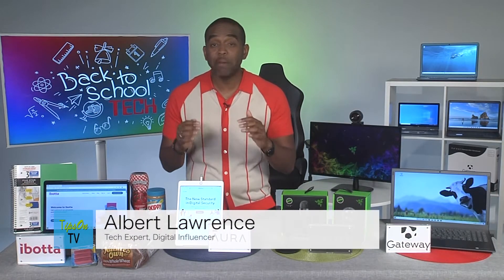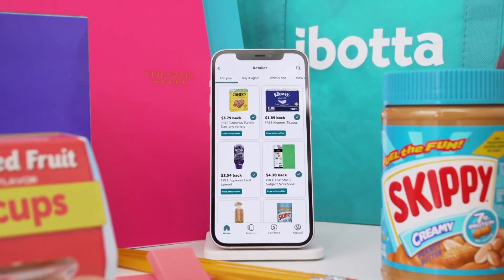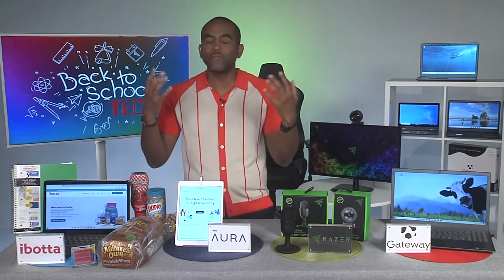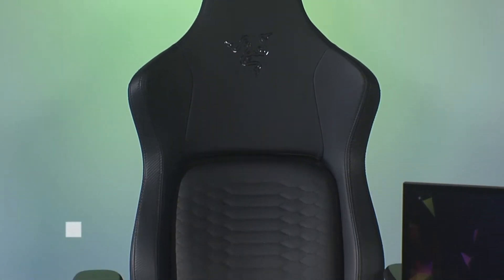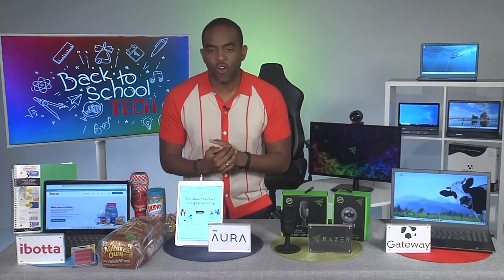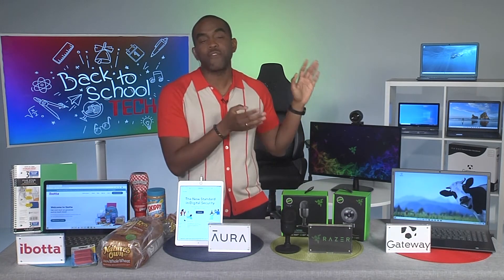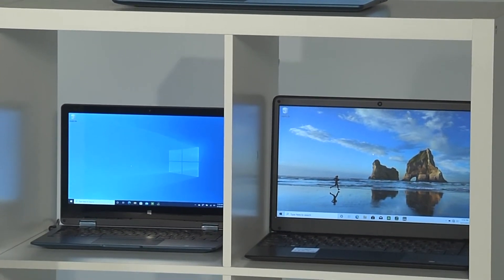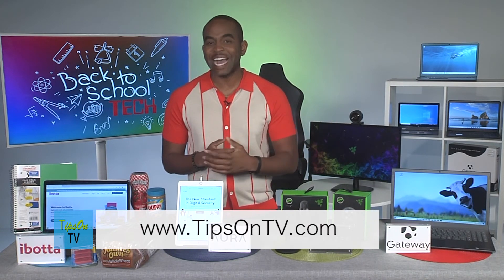Hot Apps and Cool Tech with Albert Lawrence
Looking for the latest apps and technology for back to school or just getting back to a more normal routine, learn about all the newest advances in smart technology and consumer experiences that will help you succeed in the classroom, office, or even with social media and gaming. Albert Lawrence is a technology correspondent gives a preview some of the the hottest apps and cool tech available for students returning to school for the first time in more than a year. Lawrence will also look at new money-saving innovations for cashback rewards; plus, how to keep your your digital information safe and secure from cyber hackers. We hope you’ll let this top tech expert preview the newest trends and high-tech gadgets for this fall.